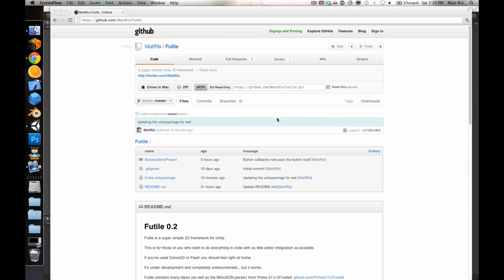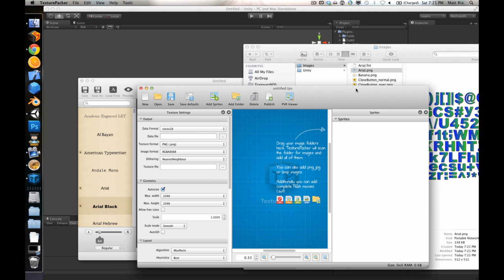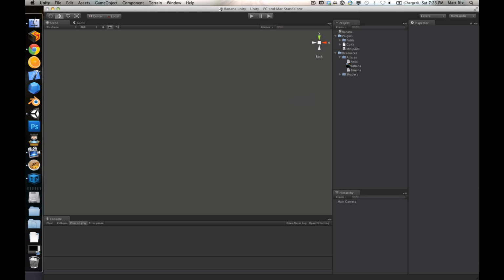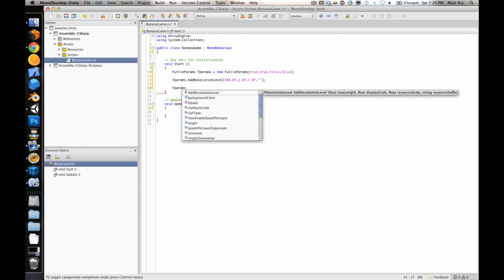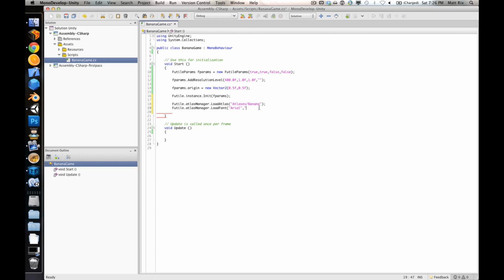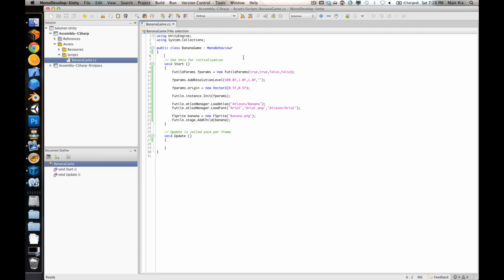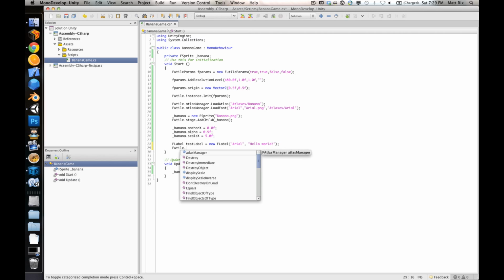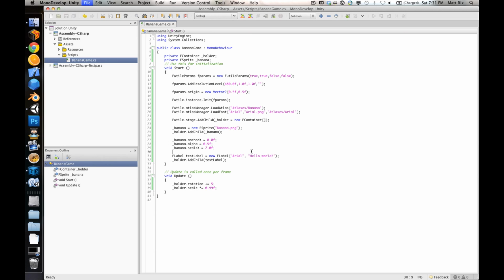Futile Quick Start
[NOTE: this video is super old and many things have changed since it was made]

Futile is a simple, open-source 2D framework for Unity.